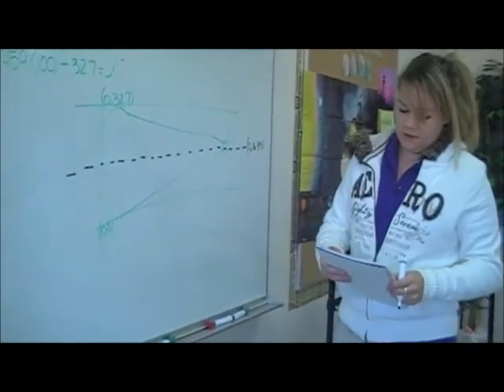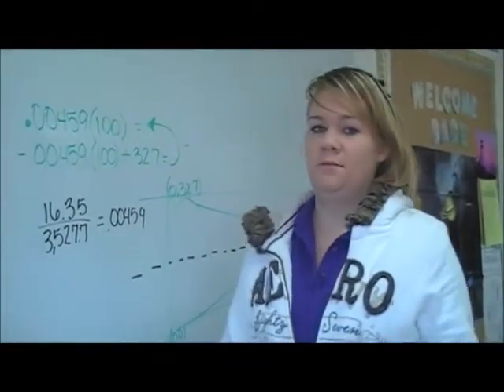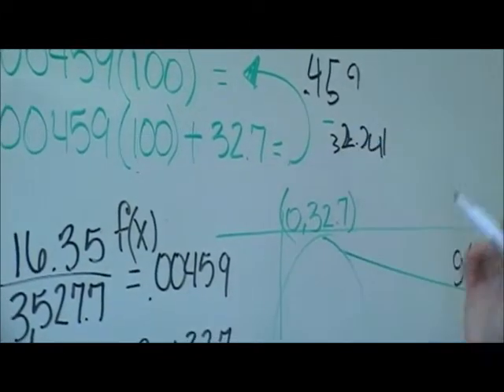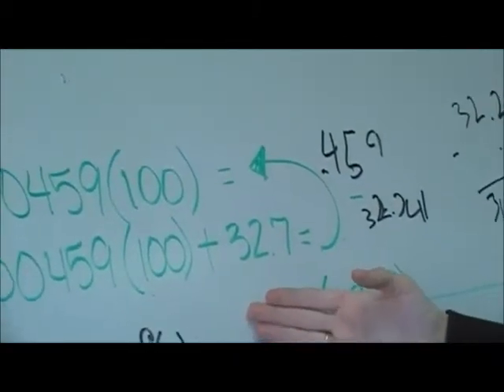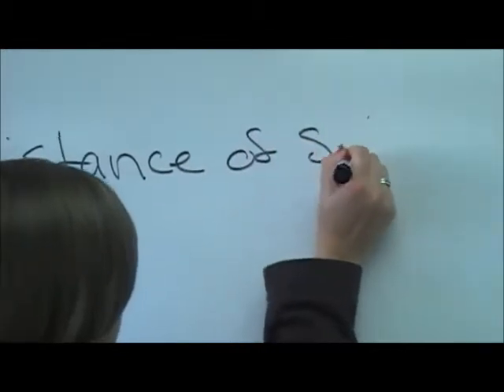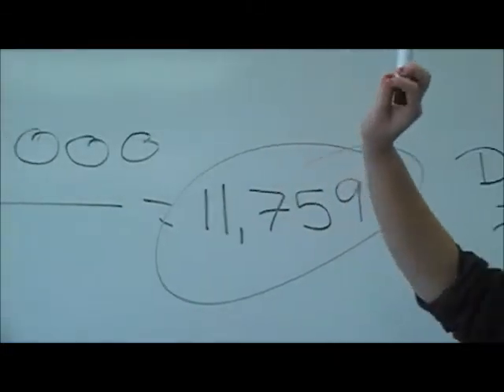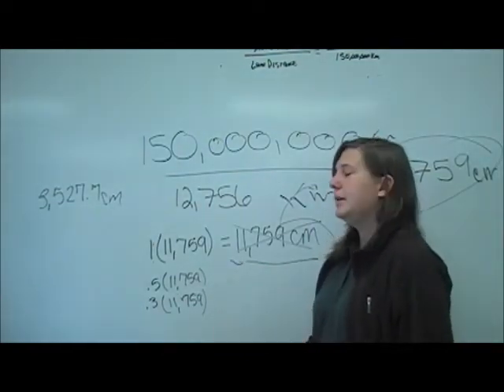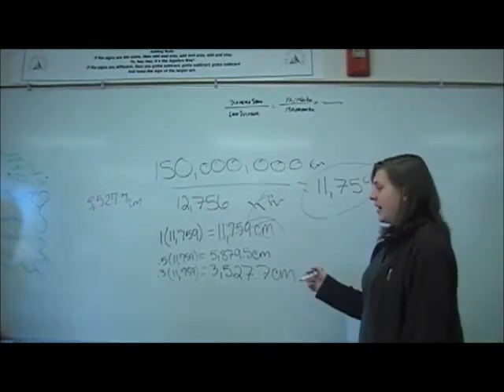The Sun and The Earth